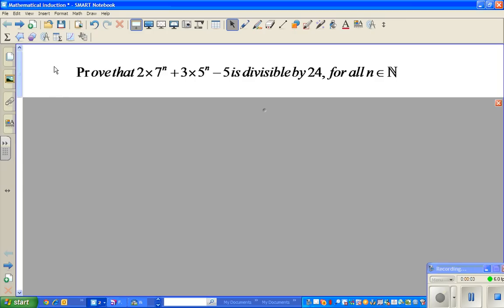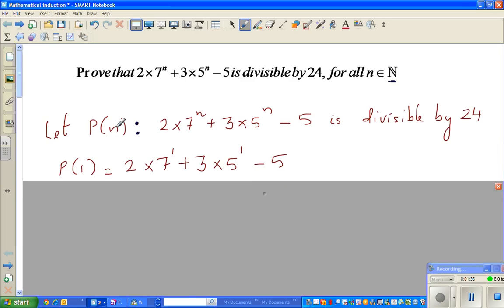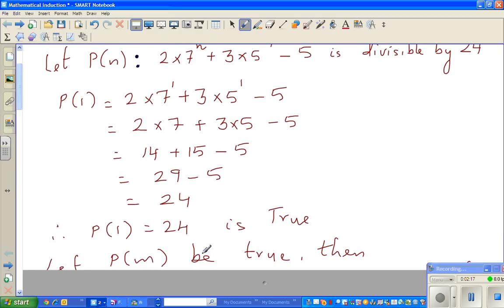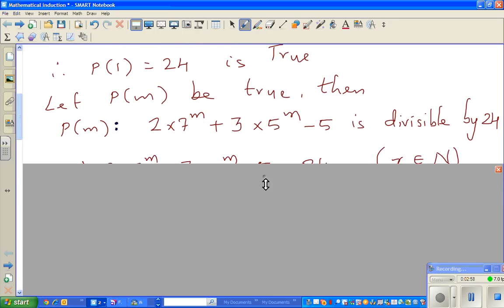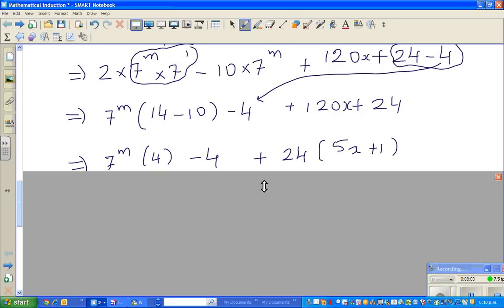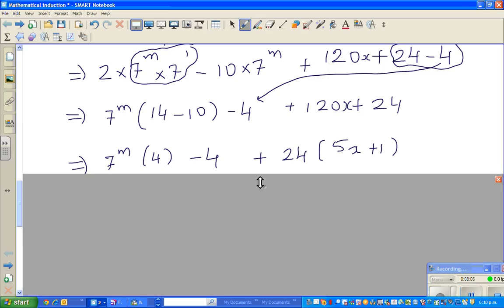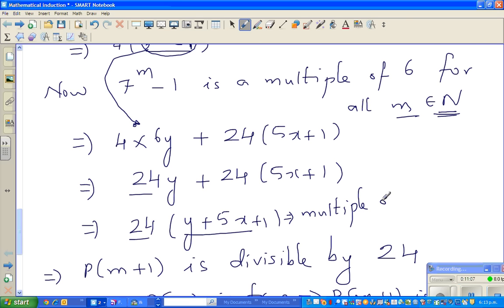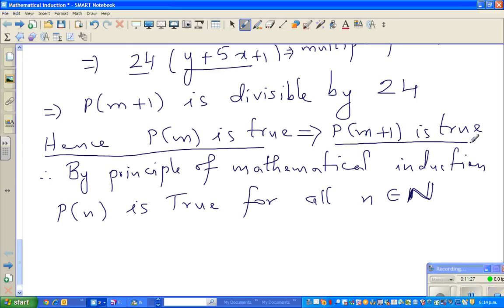Mathematical induction proof of 2 times 7^2+3 times 5^n-5 is divisible by 24